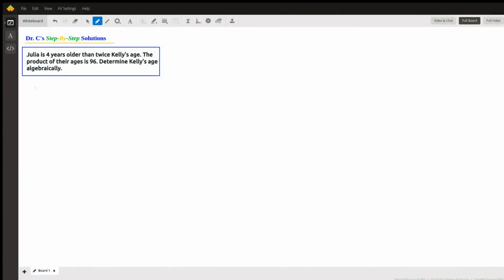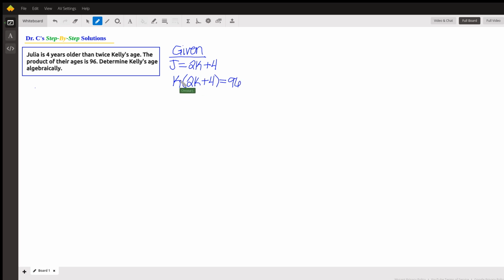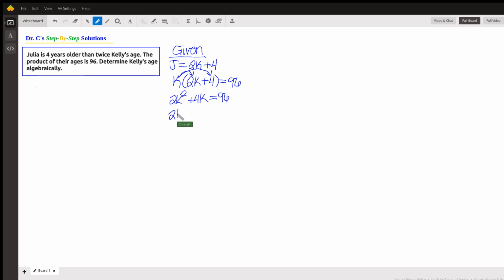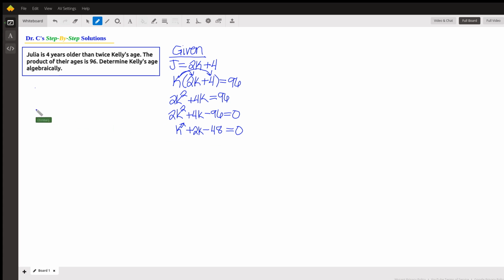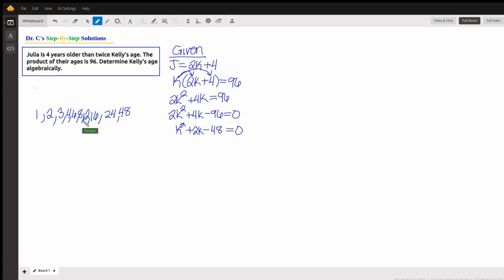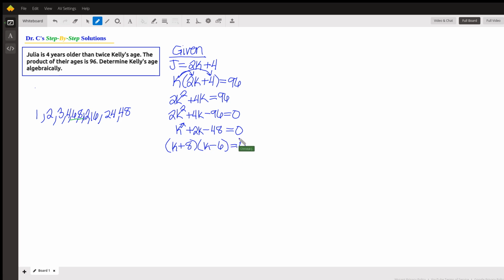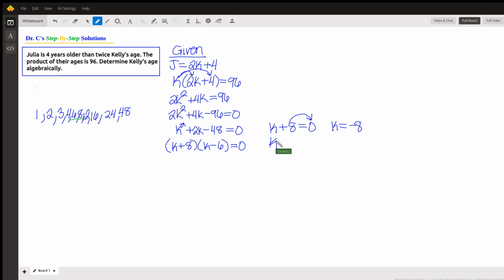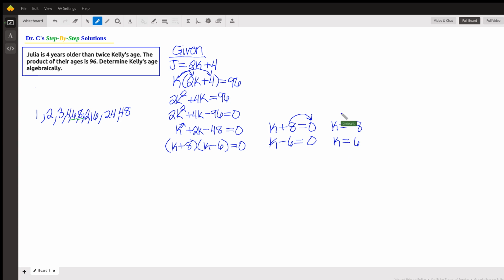Dr. Christal-Joy Turner's Step-by-Step guide for Navigating Word Problems Algebraically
Question:  Julia is 4 years older than twice Kelly's age. The product of their ages is 96. Determine Kelly's age algebraically.

Answered By:

Christal-Joy T.

Written Explanation:

I have solved the problem in this video. Check it out and let me know if you have any questions. I hope this helps. Take care!Dr. Christal-Joy Turner